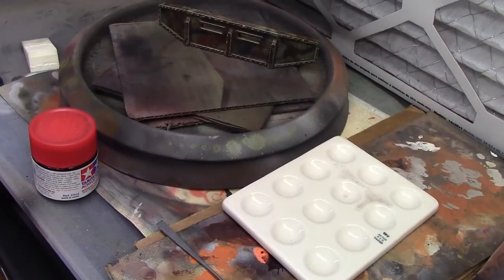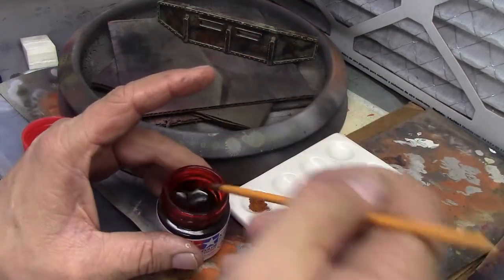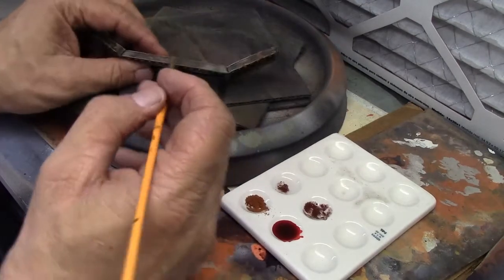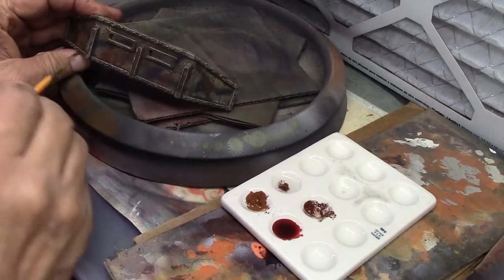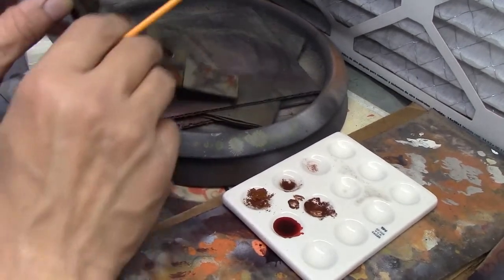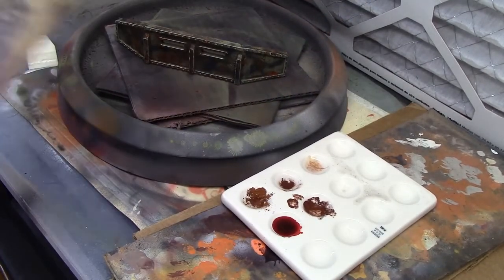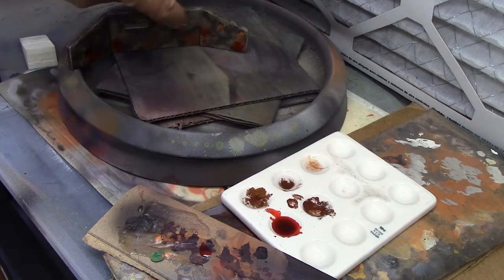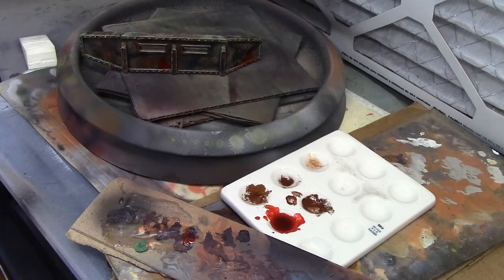3D Printed Barrier Part 6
The finally. In this part I do little more weathering.